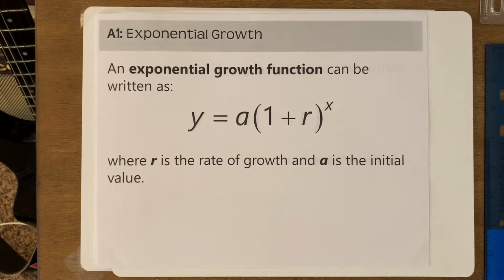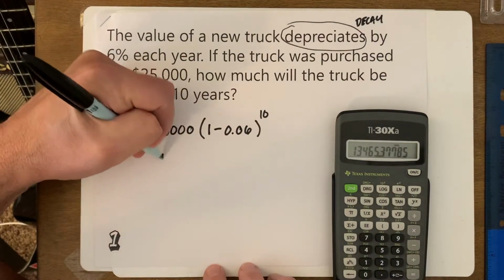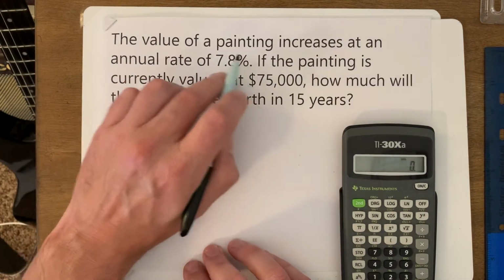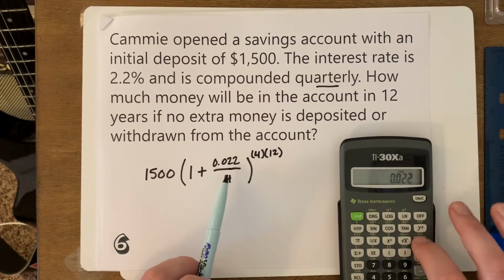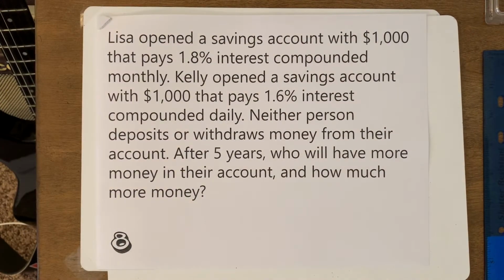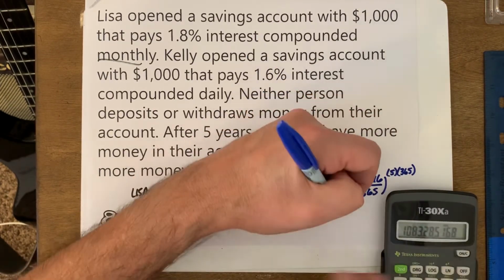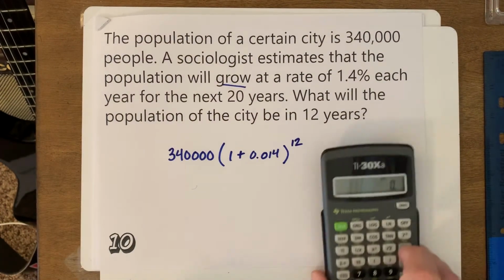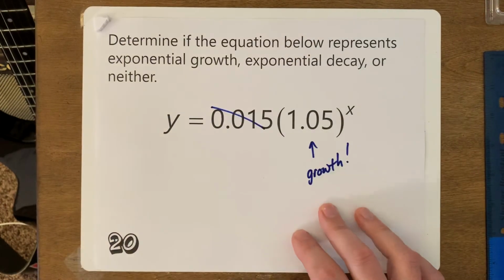Exponential Growth & Decay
This video explains how to solve a variety of problems involving exponential growth and decay.